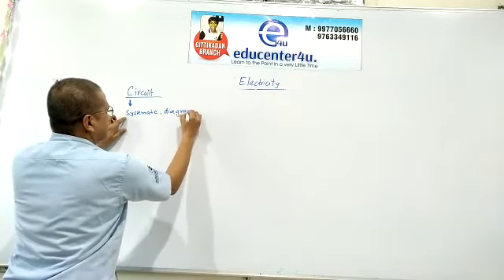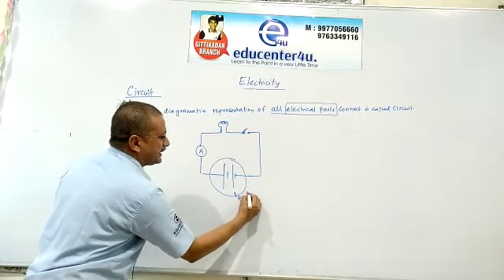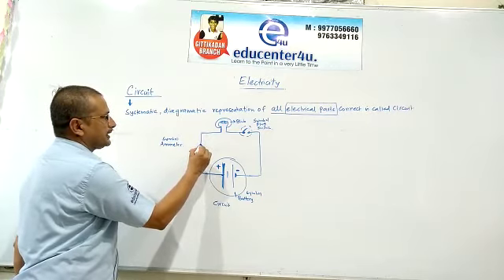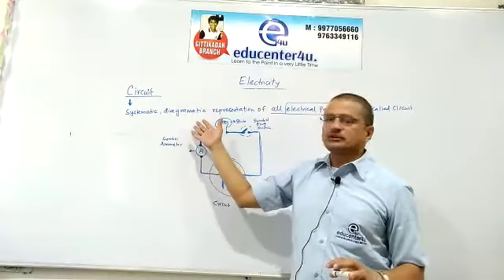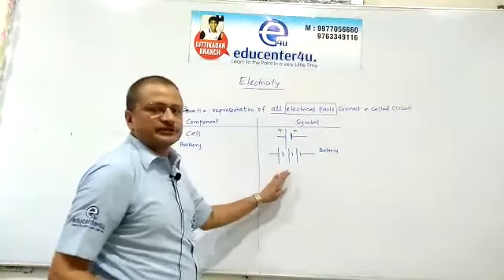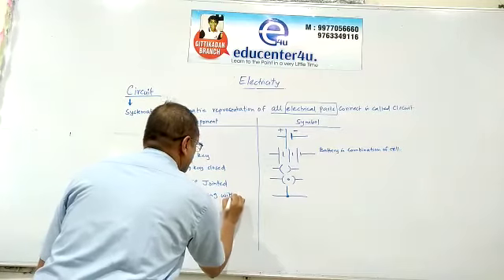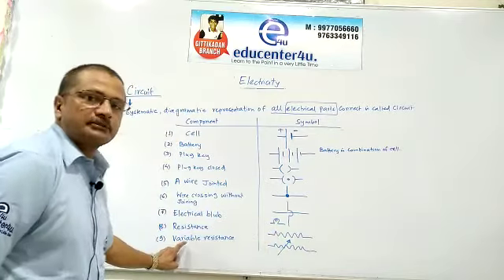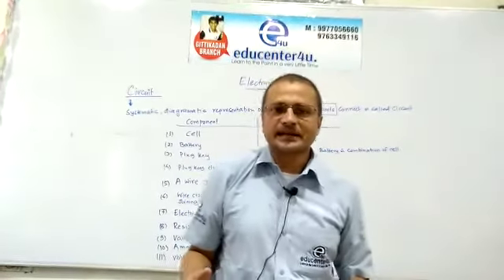Science 3 Electricity Circuits